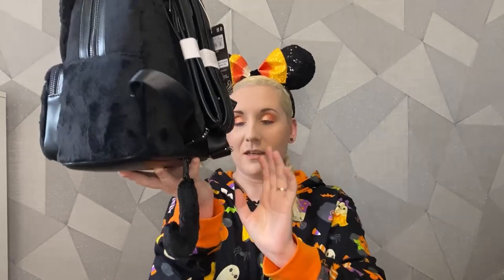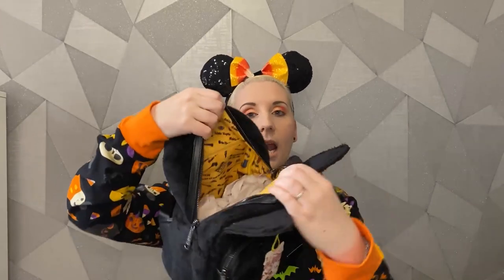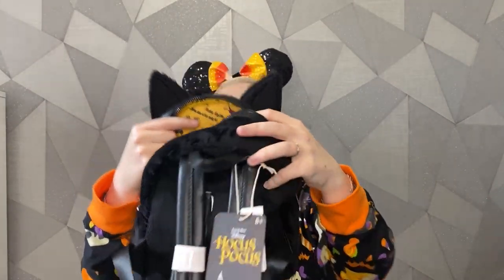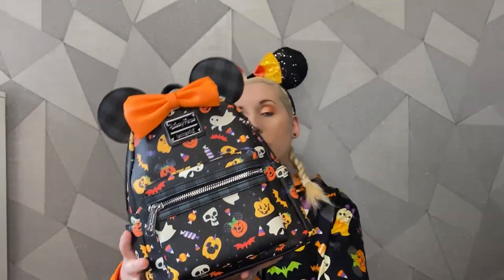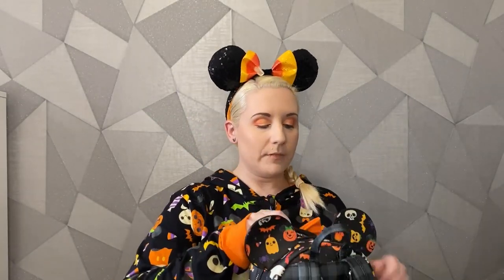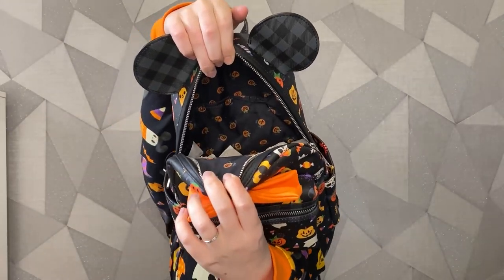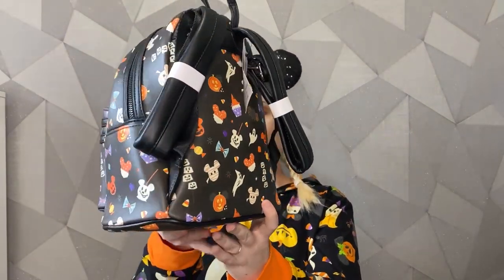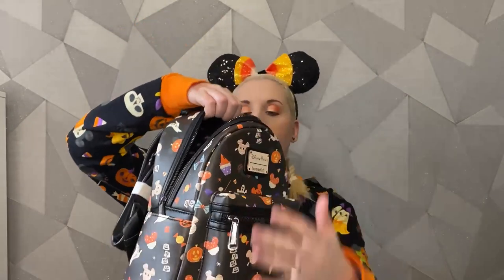DISNEY! Entire Halloween Loungefly Collection Ears Mickey Pumpkin Binx Hocus Pocus Candy Corn Sequin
Today I am unboxing the amazing Binx Loungefly backpack and showing the rest of my Halloween Loungefly collection which includes the 2021 Halloween All Over Placement, 2020 Halloween snacks, 2020 Mickey Pumpkin and the Candy Corn Sequin backpack 👻 ✨ 🏰 ❄️